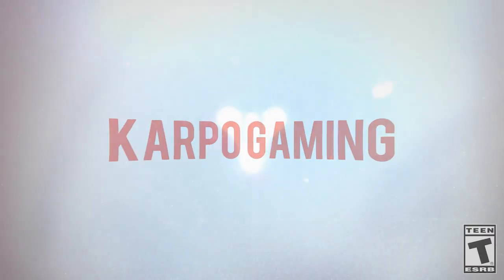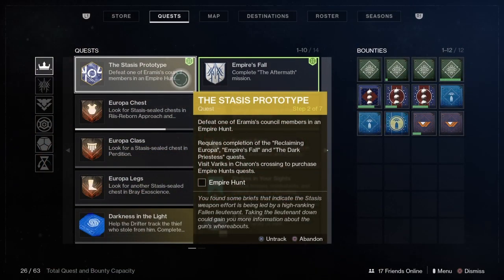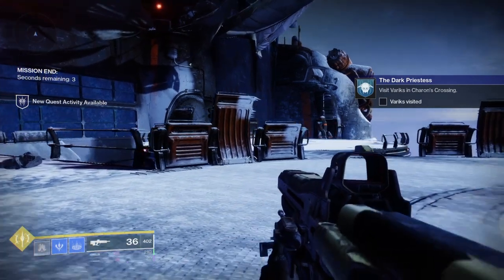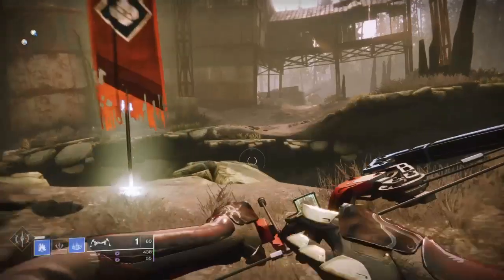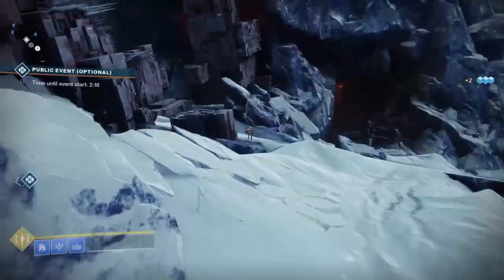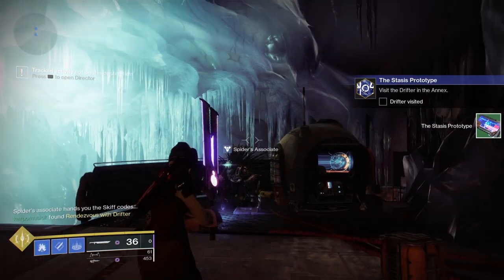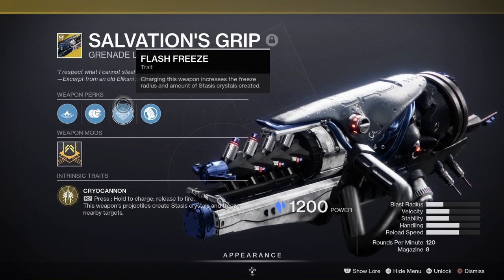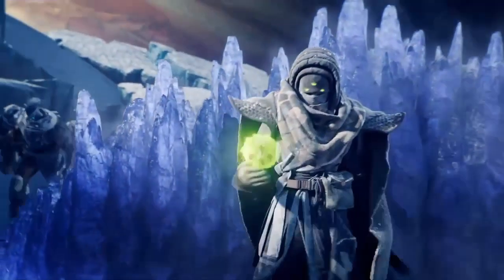Destiny 2: Salvation Grip | Full Exotic Quest Guide (Beyond Light)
Today I'll be showing you a complete guide to get the "Salvation Grip" Exotic Grendae Launcher in Destiny 2 Beyond Light.